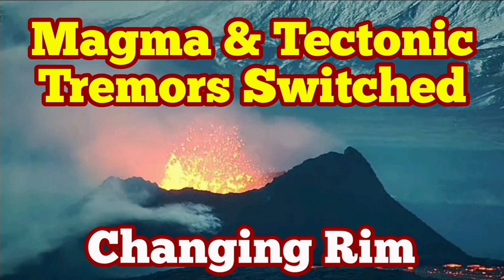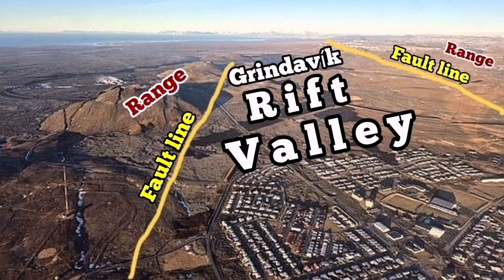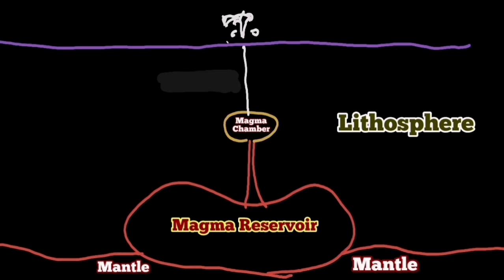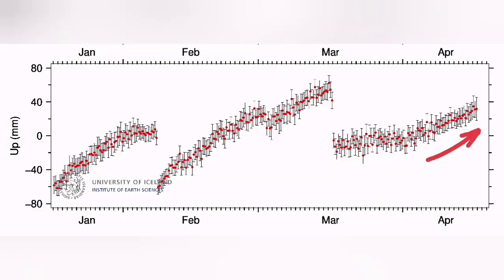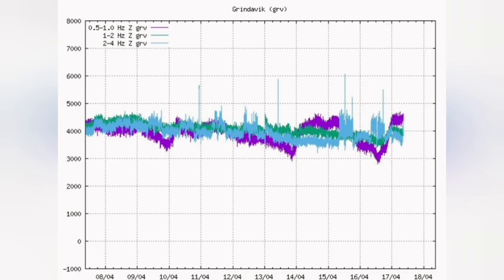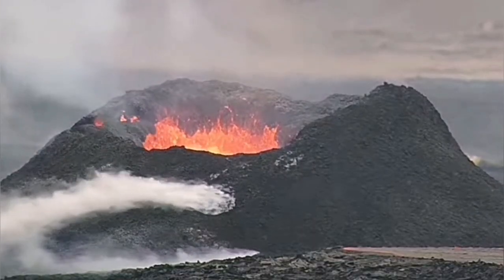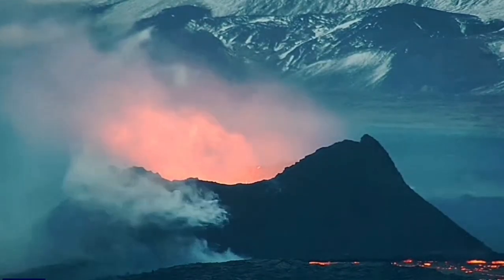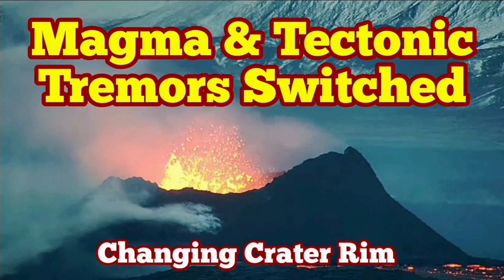Magma Tectonic Tremors Switch: Iceland KayOne Volcano Eruption Update, Svartsengi GPS Analysis